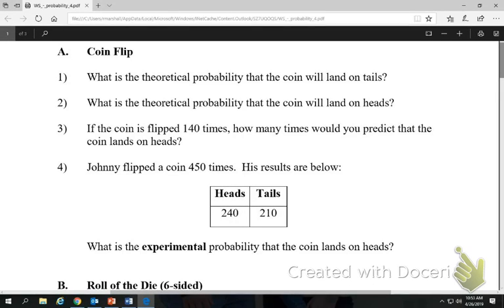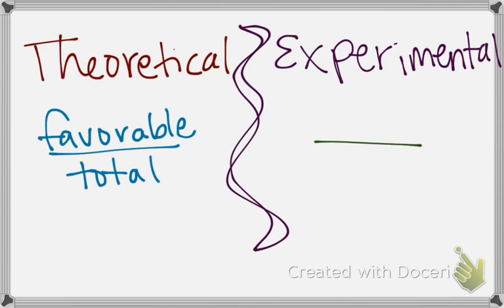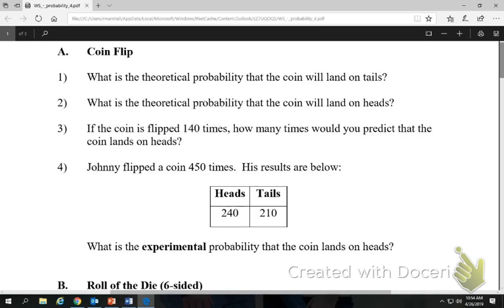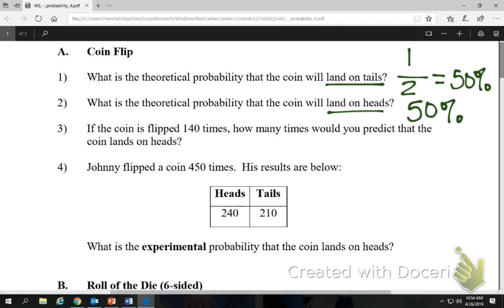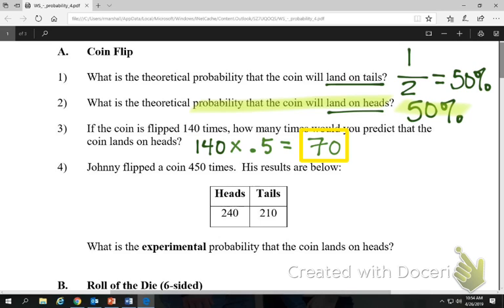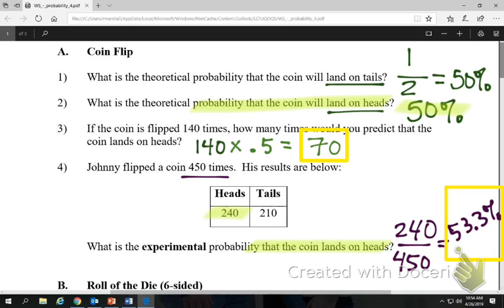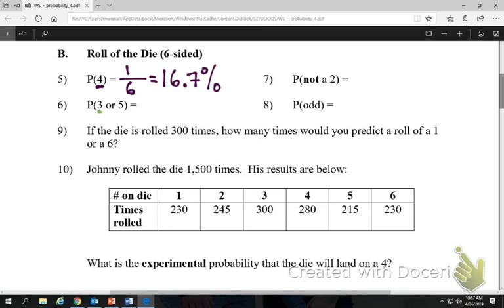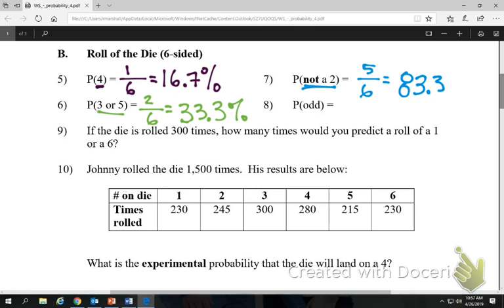12.1 Probability - Sub Day